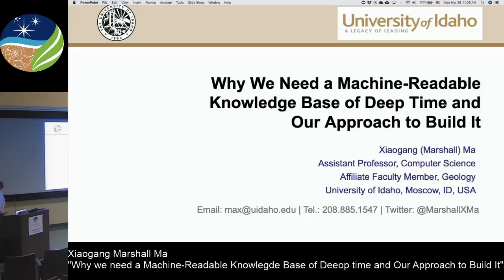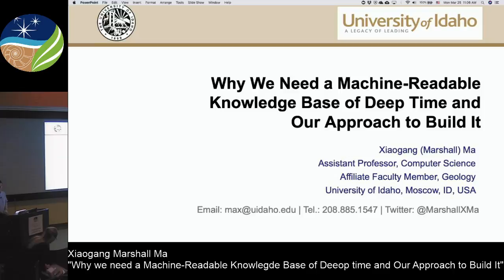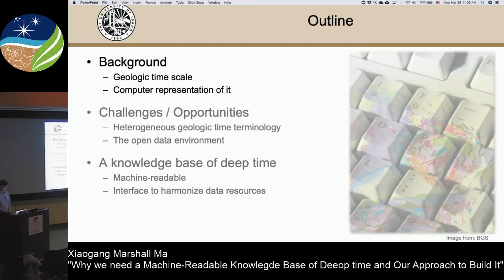Geophysical Laboratory Seminar Series - Xiaogang (Marshall) Ma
"Why We Need a Machine-Readable Knowledge Base of Deep Time and Our Approach to Build It"